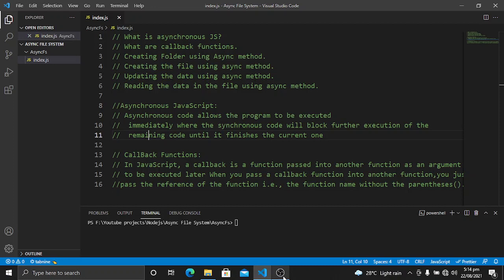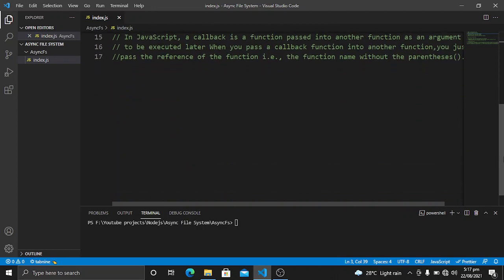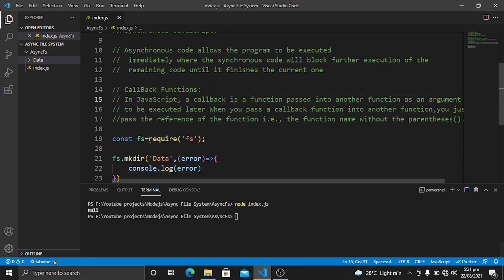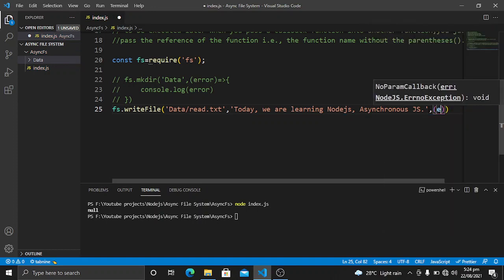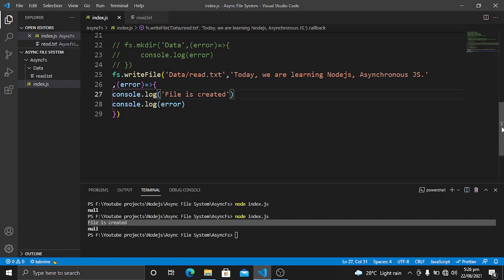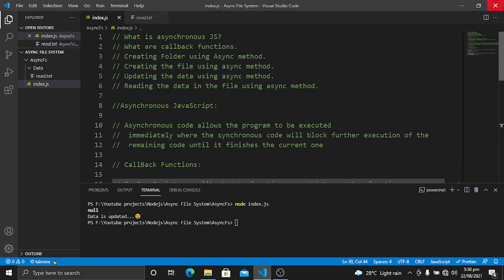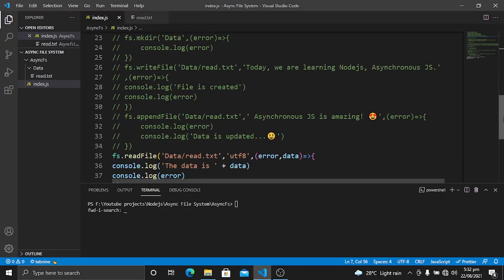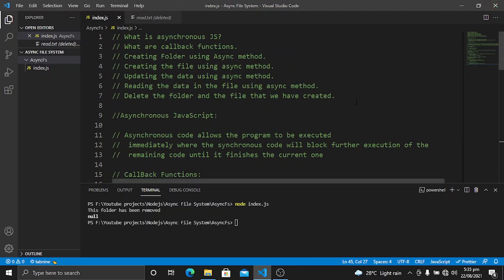Nodejs Asynchronous File System Core Modules | Callback Functions Explained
In this tutorial, we will touch what is asynchronous version of Javascript and Nodejs.

Asynchronous programming makes it possible to express waiting for long-running actions without freezing the program during these actions.

JavaScript environments typically implement this style of programming using callbacks, functions that are called when the actions complete

//Asynchronous JavaScript:

 Asynchronous code allows the program to be executed immediately where the synchronous code will block further execution of the remaining code until it finishes the current one.

// CallBack Functions:

 In JavaScript, a callback is a function passed into another function as an argument to be executed later When you pass a callback function into another function, you just pass the reference of the function i.e., the function name without the parentheses().